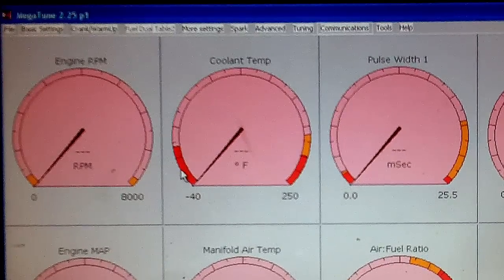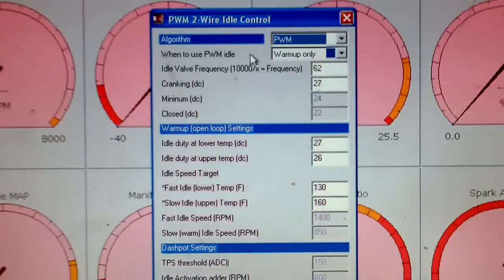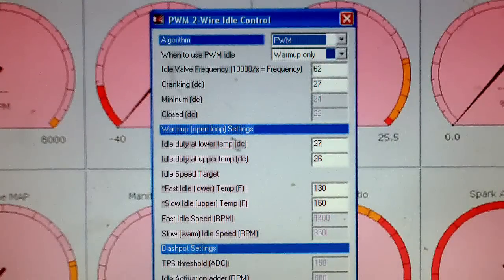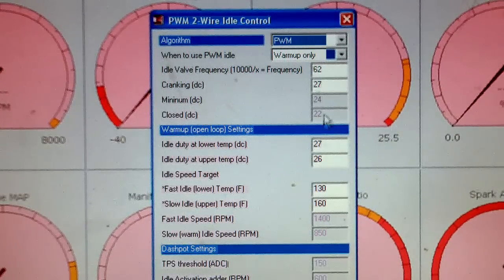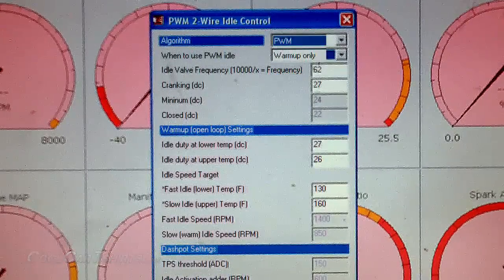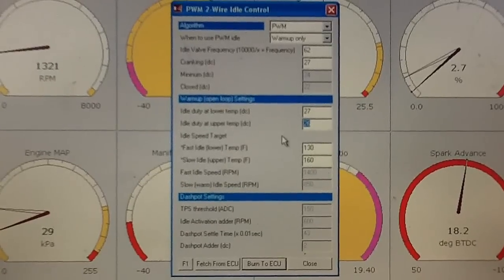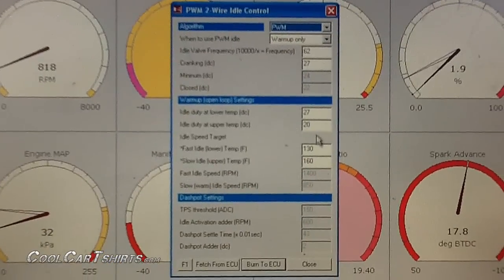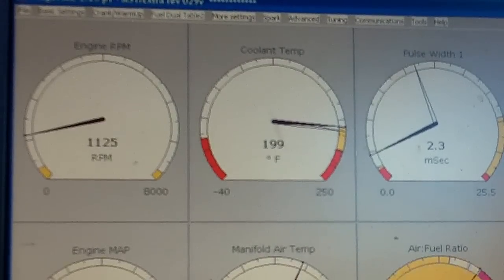Simple Idle Tuning for MegaSquirt for issues like oscillating idle or stall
Here is a video that will help you setup simple idle on a MegaSquirt. It deals with oscillating (jumping) idle and stalling by showing you how to adjust the duty cycle on your idle valve.